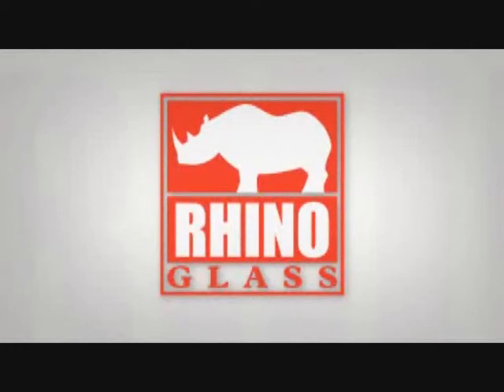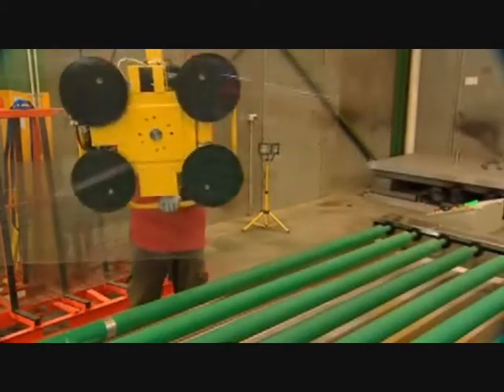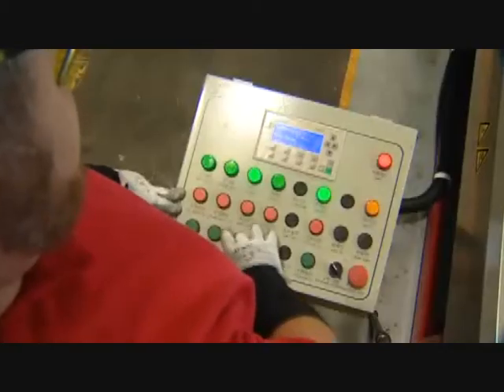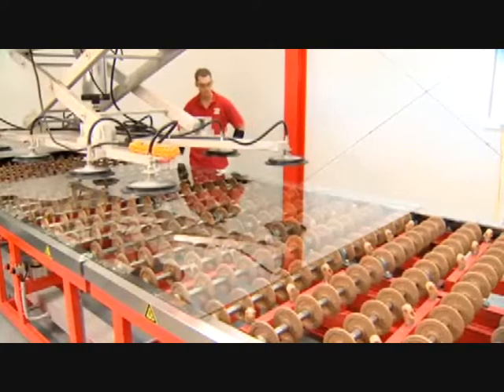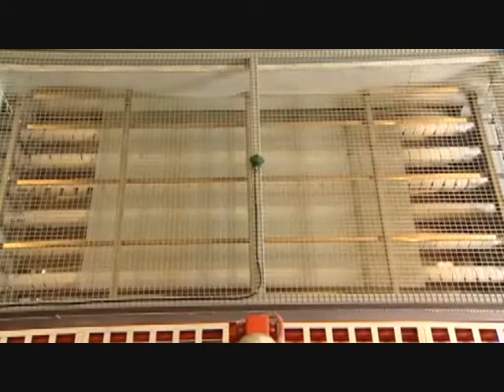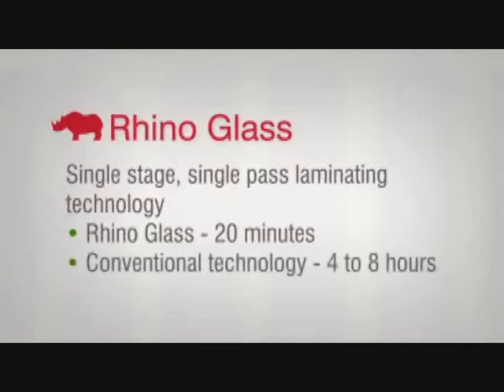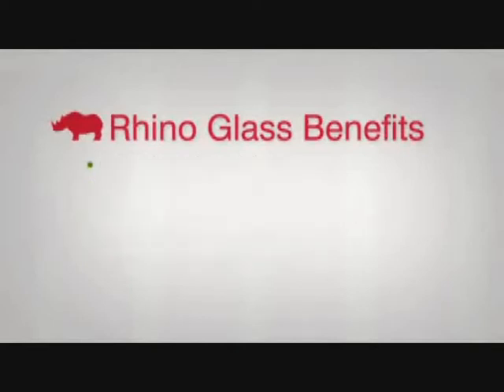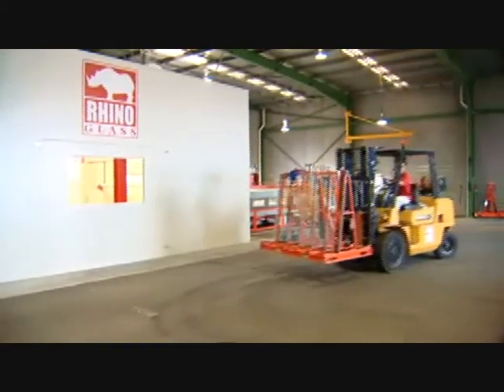Rhino Glass Movie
Rhino Glass environmentally friendly glass manufacturing technology